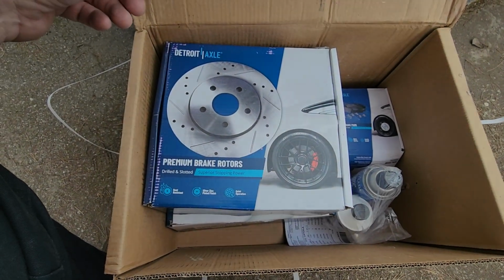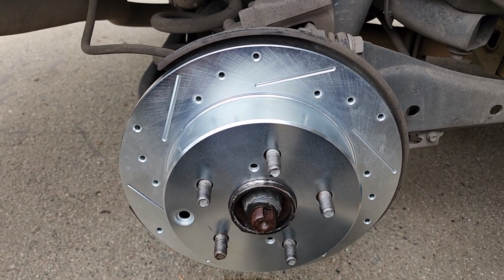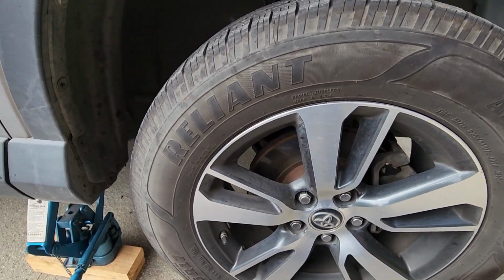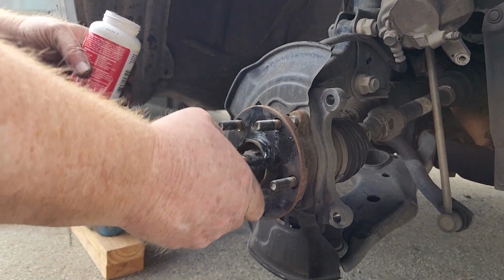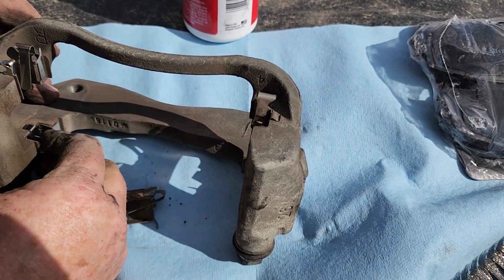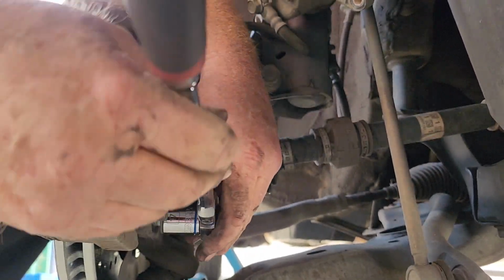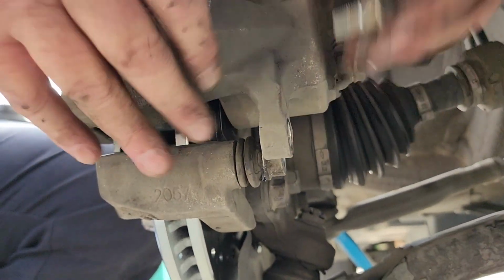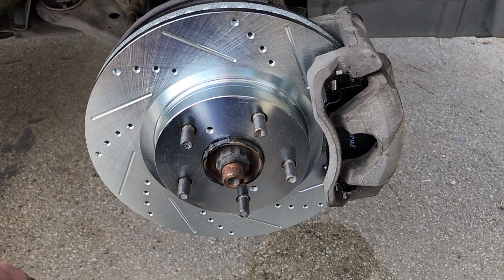Installing Detroit Axle Drilled and Slotted Rotor Brake Set on 2018 Toyota Rav4 XLE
Hi Guys!

Recently since commuting to Santa Cruz my rotors have become warped.  I am getting ready to take a road trip to Colorado next weekend.  So last week I talked with my neighbor who is a mechanic and told him about a drilled and slotted rotor brake kit I found on Amazon.  He told me the heat dissipation would defiantly make them last longer.  So I ordered the kit.  Today I had the opportunity to install it.

I apologize for the first part of the video, as I could only do so much 1 handed and recording with my cell phone with the other.  Thank you Calvin for helping out on the front brake recording.

I will follow up after my vacation with how the brakes and rotors worked out on the trip.

If you are interested in this specific brake set, you can find it

Keep in mind it is for the 2018 Toyota Rav4 XLE.  From what I understand, the front rotors are a smaller size on other models.  Please check what works on your application before ordering anything.

To purchase many of the items used in most all my videos, please visit my Amazon Affiliate Page where I have collected many of the items I use from Filament and Replacement Parts to popular 3D Printers.

Amazon USA

If you would like to purchase items featuring the new channel Logo, please check out my Teepublic store